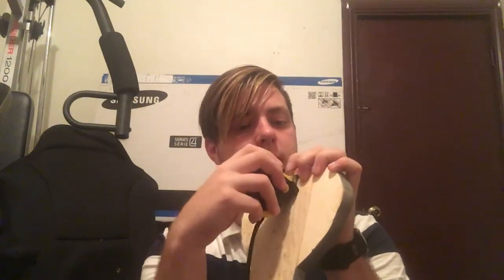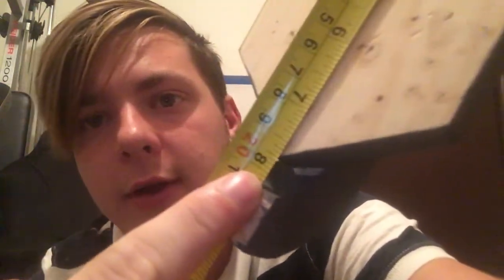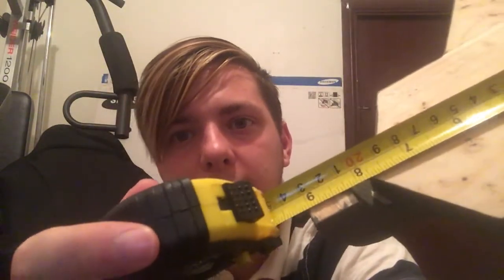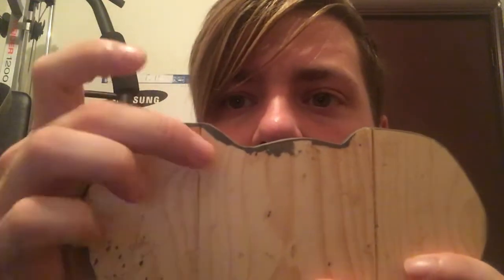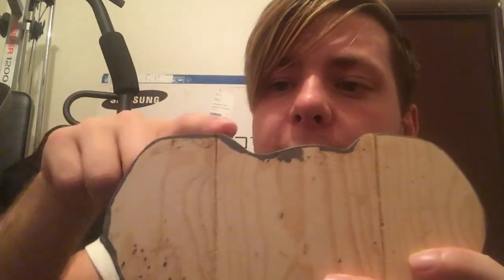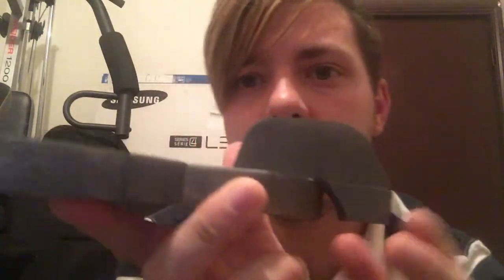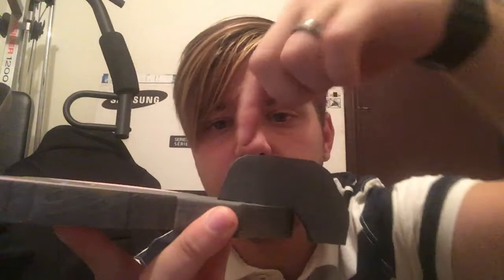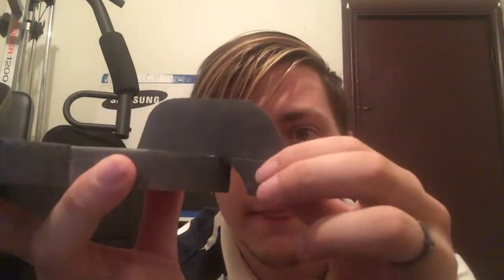How to Make this Cute Elephant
Video tutorial on how to Make this super cute and super easy Elephant for a baby’s nursery.